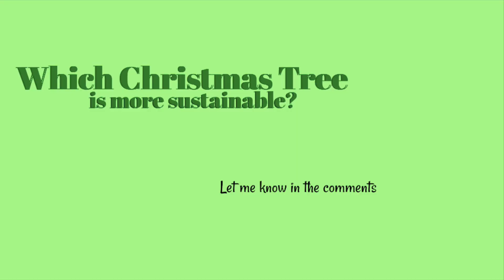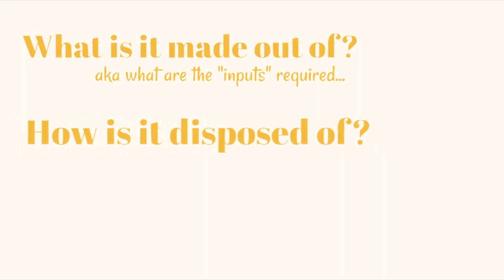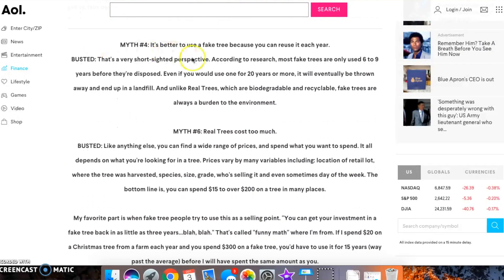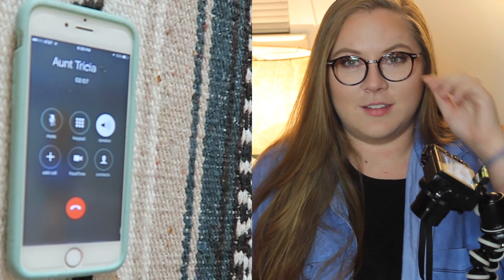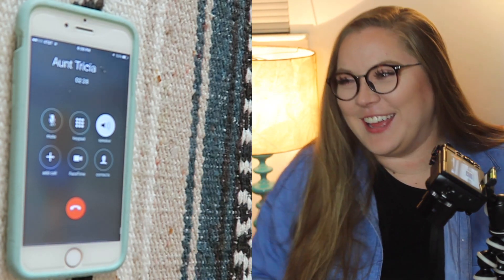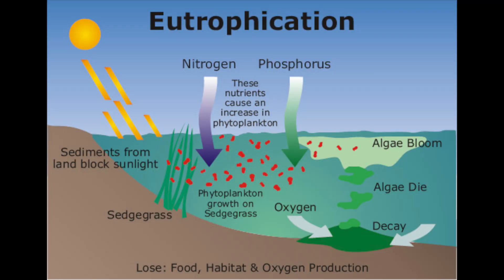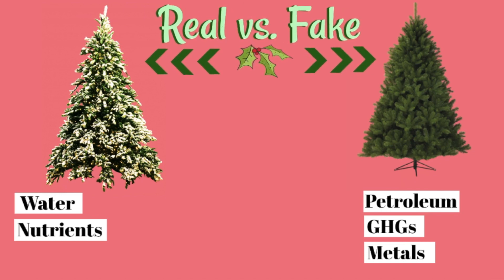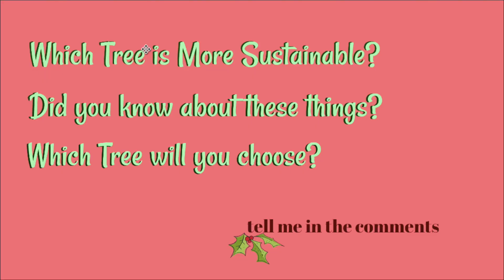What Christmas Tree is More Sustainable?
Which tree is more eco friendly? Which tree is better for the environment?
According to the National Christmas Tree Association last year 27.4 million American households went for real trees and 18.6 million went for fake.

Environmental reasons are often mentioned as reason to pick a reusable Christmas tree over chopping down a real one, but the reality isn’t so clear.
So the question remains, which Christmas tree is the better option?
In this video, we will discuss the environmental concerns of a real tree, as well as the inputs required for a fake (artificial) Christmas tree.
LMK - which one would you choose?

Create the Peace ☮

⇨ S E N D   M E   M A I L:
Shelbizleee

⇨ LIGHTING I USE
⇨ CAMERA I USE
⇨ SOUND EQUIPMENT

THE BOOK THAT CHANGED MY LIFE: